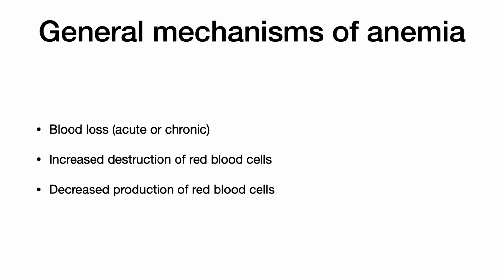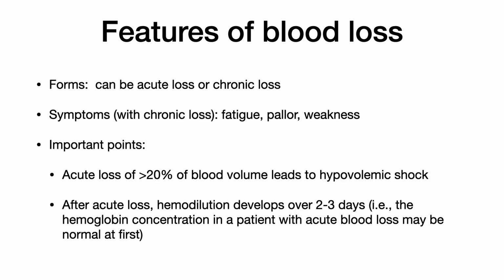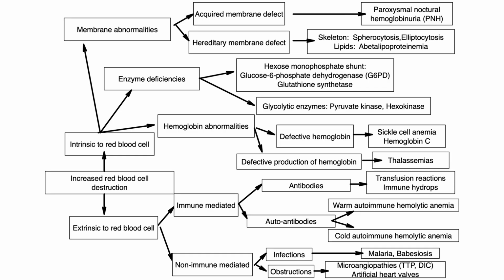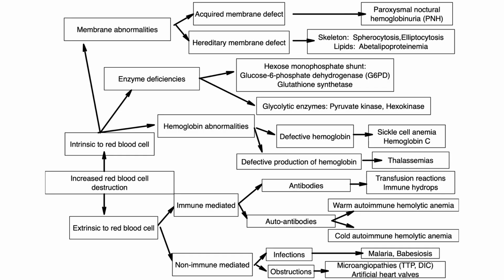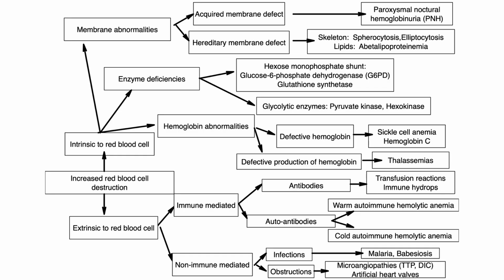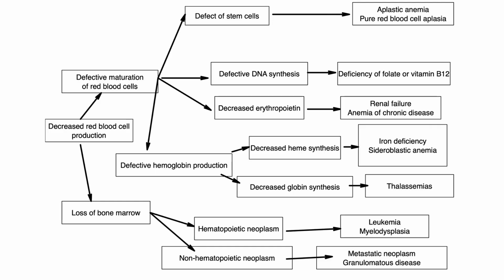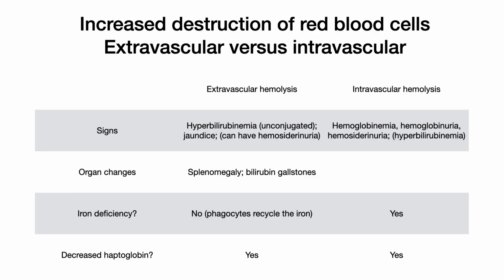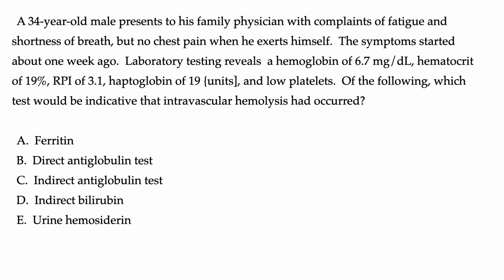AnemiaPt2-GeneralMechanismsAndDifferentialDiagnosis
Discussion of the three mechanisms by which anemia occurs, as well as discussion of a differential diagnosis for anemia based upon those three mechanisms